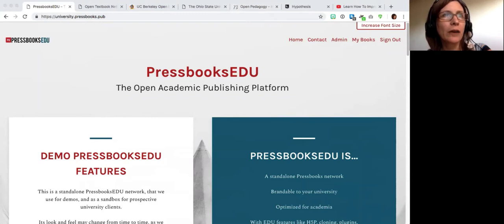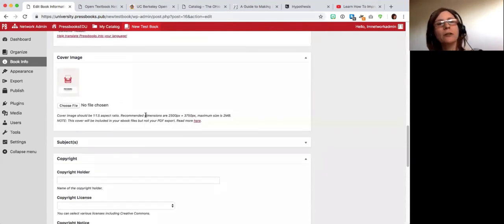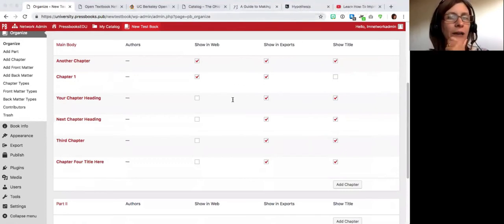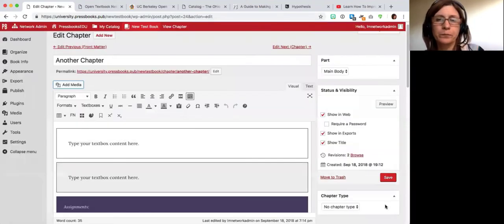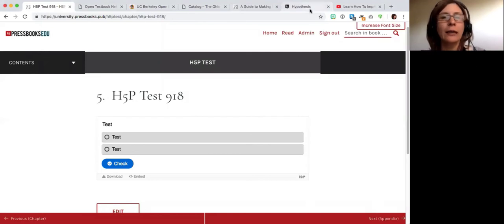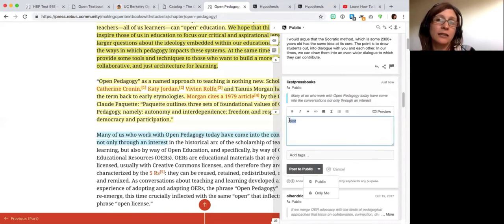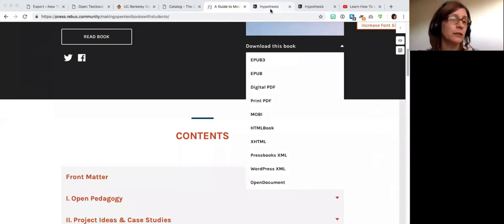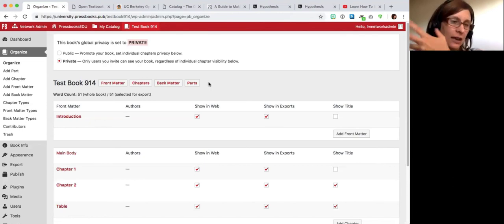PressbooksEDU Demo for OTN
Elizabeth Mays, director of sales and marketing, demos basic Pressbooks functionality, as well as how to clone openly licensed books, and use H5P and Hypothesis plugins.